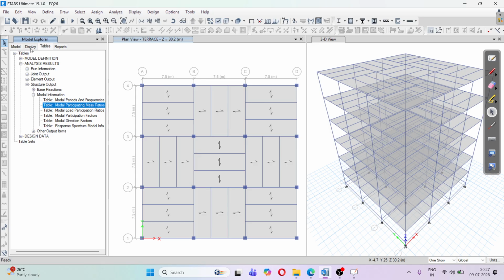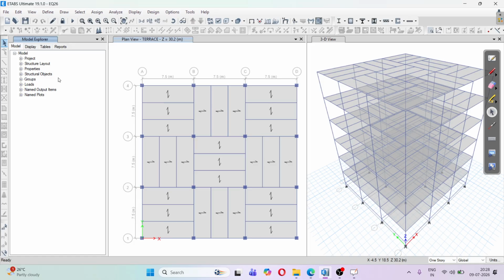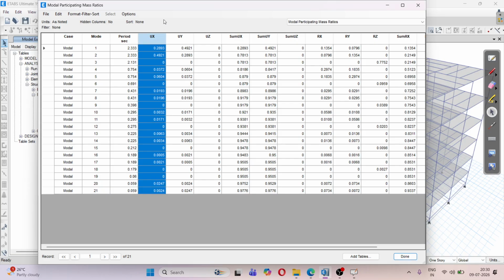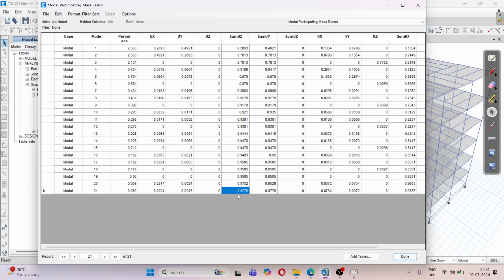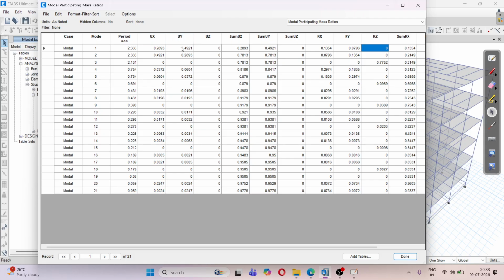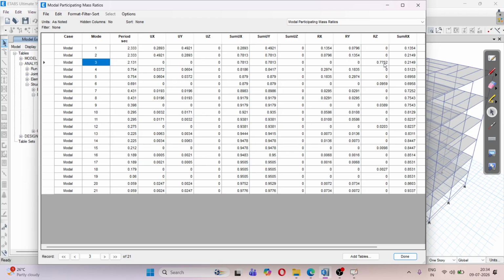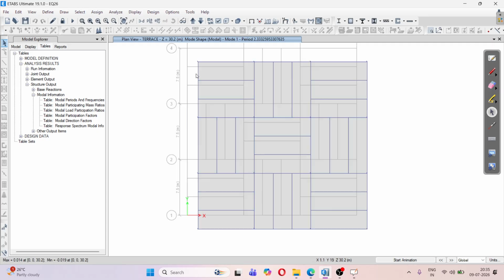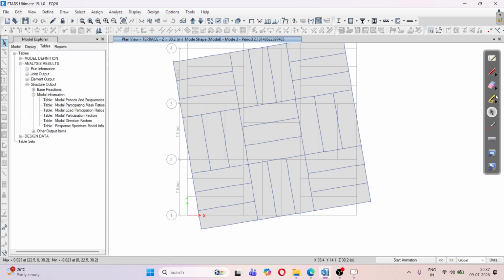Modal Analysis Result Interpretation in ETABS | IS 1893:2016 Mandatory Checks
In this video, we break down exactly how to interpret Modal Analysis results in ETABS and apply the mandatory seismic checks required by IS 1893 (Part 1): 2016.

Interpreting dynamic analysis results can be tricky, but getting your codal provisions right is non-negotiable for a safe, council-approved structural design. This step-by-step tutorial covers the exact workflow you need to follow to verify your model.

📌 Key IS 1893:2016 Checks Demonstrated:
1. Modal Mass Participation: Ensuring the sum of modal masses for all modes considered is at least 90% of the total seismic mass in both principal horizontal directions.
2. Torsional Vulnerability: Verifying that the fundamental natural periods of the structure in the two principal plan directions are well-separated from the torsional modes.
3. Missing Mass Correction: What to do if your model isn't hitting the required thresholds.

If you are a structural engineer, civil engineering student, or preparing for structural design interviews, this video will give you a solid grip on practical seismic design.

🛠️ Software Used: ETABS (Applicable to STAAD.Pro and SAP2000 analysis as well)
📖 Reference Code: IS 1893 (Part 1): 2016 - Criteria for Earthquake Resistant Design of Structures